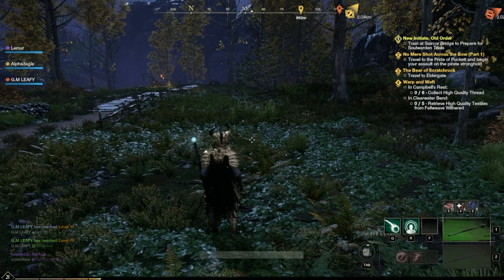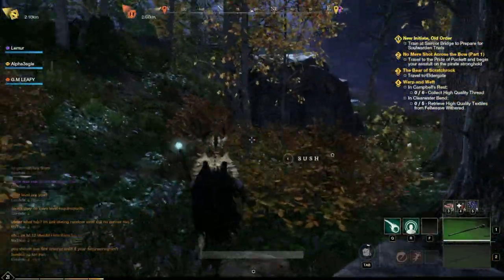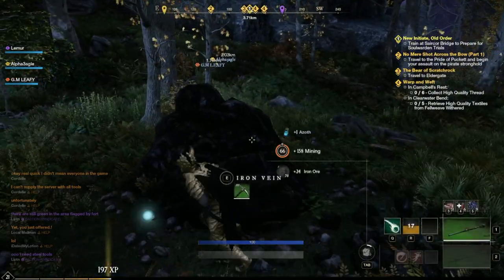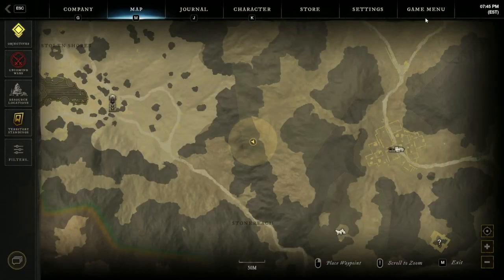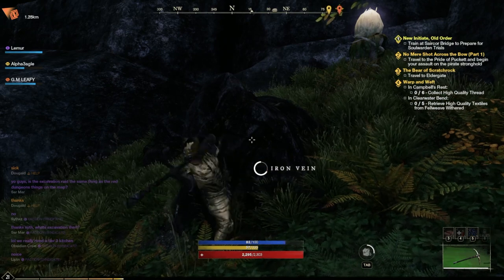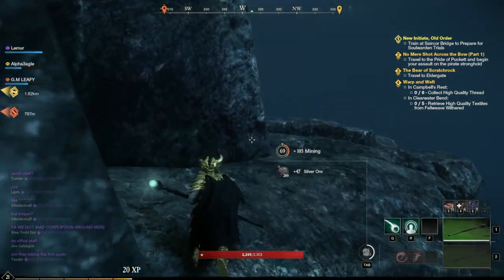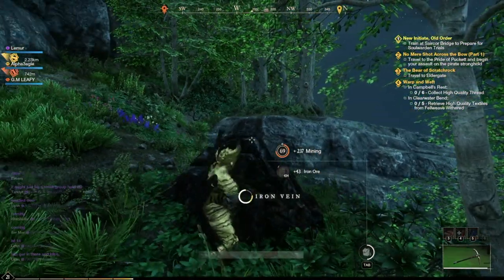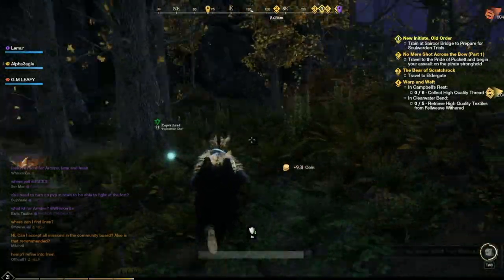1500+ Iron Per Hour Run | Everfall | Tutorial | New World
Need a nice new world farming run? This New World Tutorial is for you! There is a small run in Everfall that can net you over 1500 Iron Ore per hour. On some servers this Iron can sell for more than 5 coin per. So you can make coin at almost a rate of 7500 per hour. It is an absolutely crazy and easy run to make! I hope you like this video and help you!